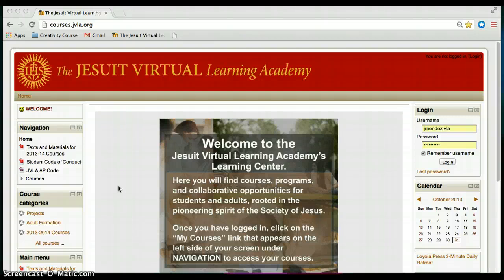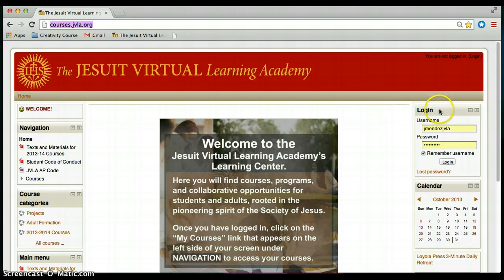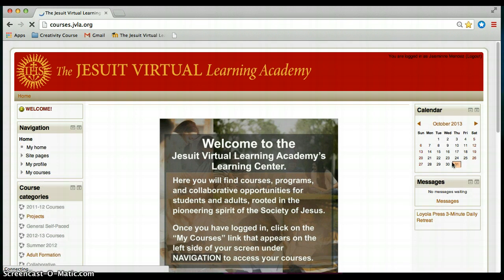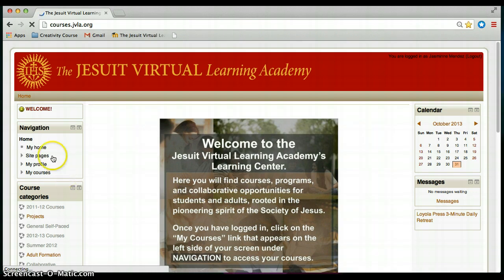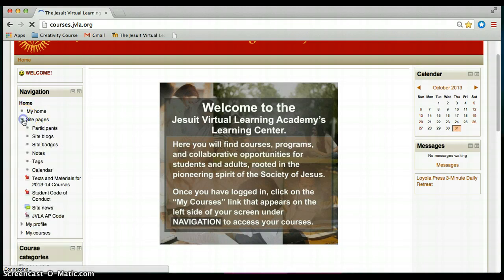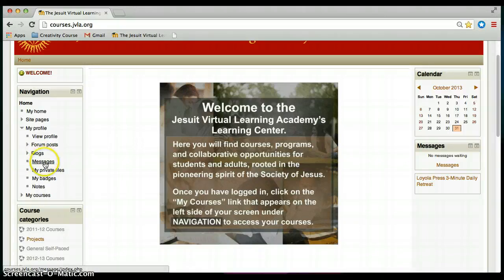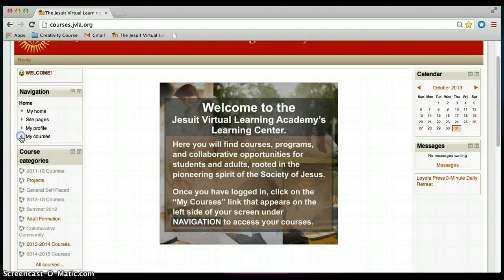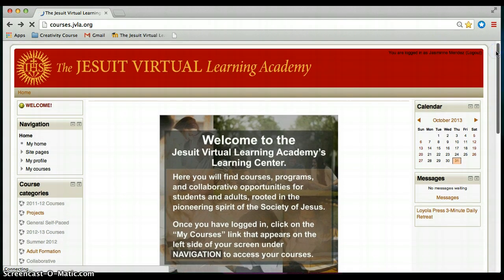JVLA Homepage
How to navigate through JVLA homepage